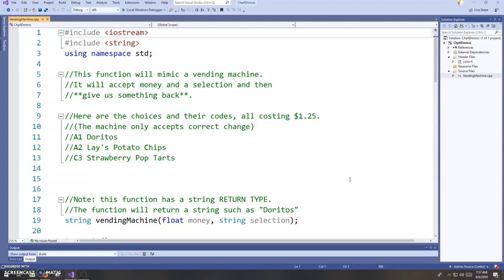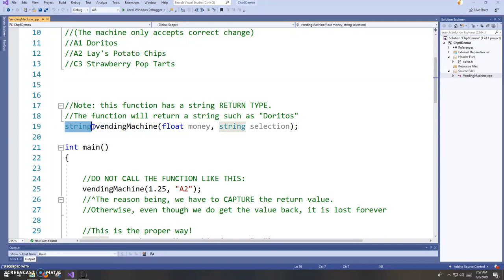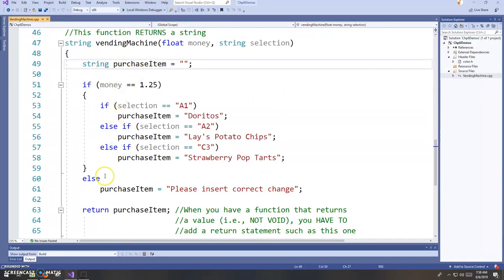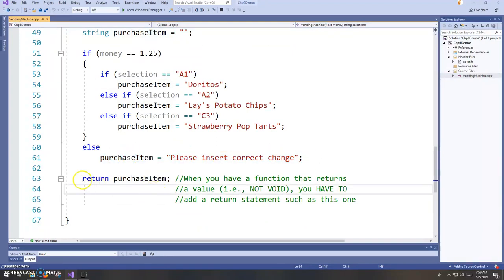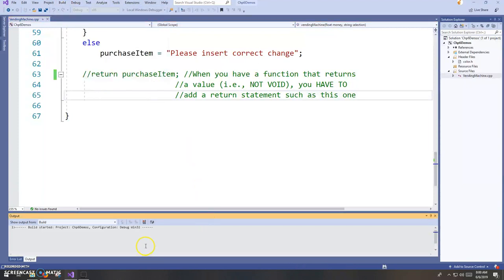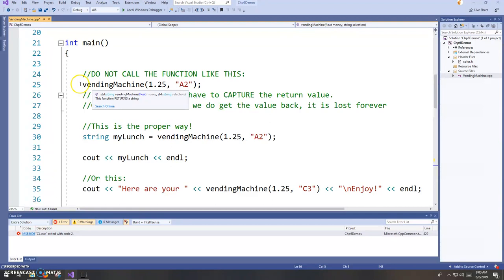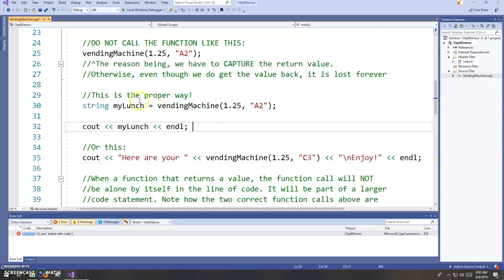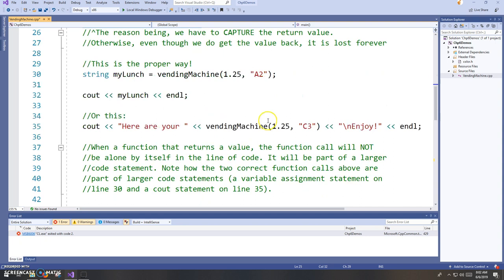Vending Machine Function with Return Value